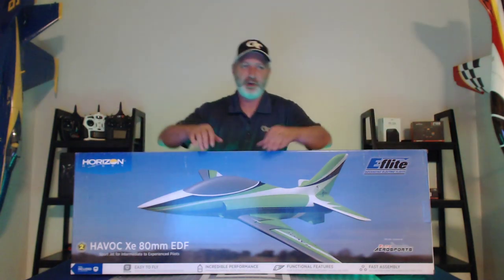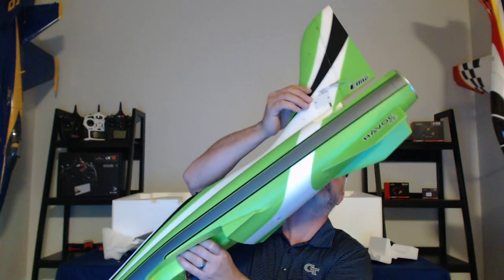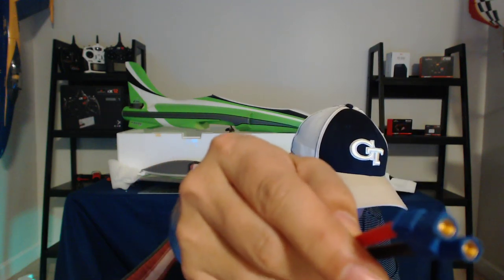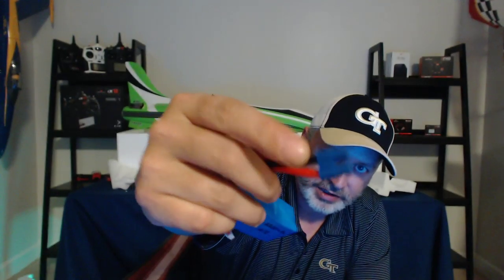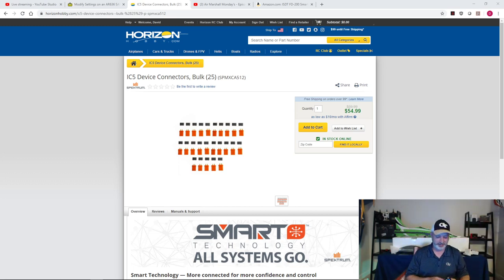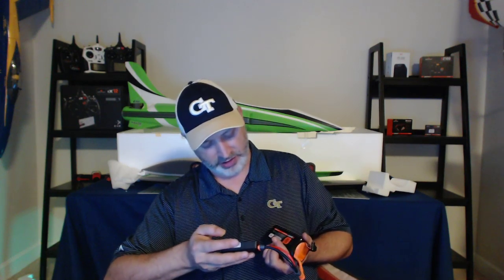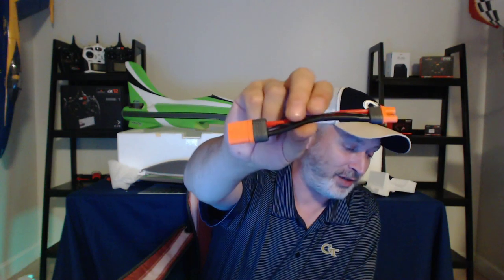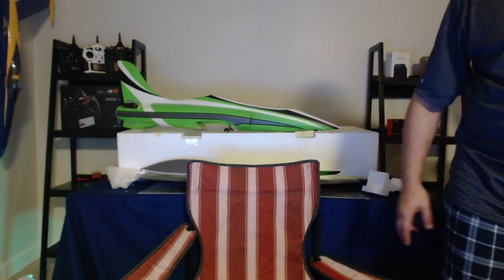Air Marshall Monday's - Episode 4 | Eflite Havoc V2?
Thanks for tuning in to Air Marshall Monday's!

Every Monday at 8PM Eastern